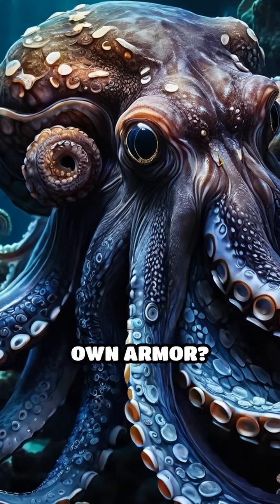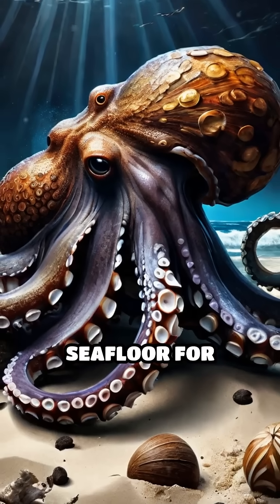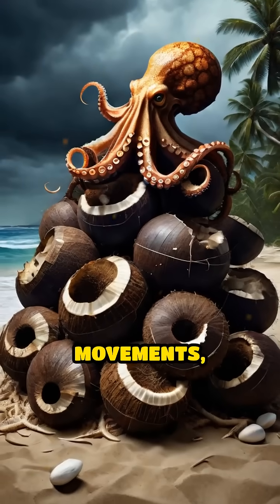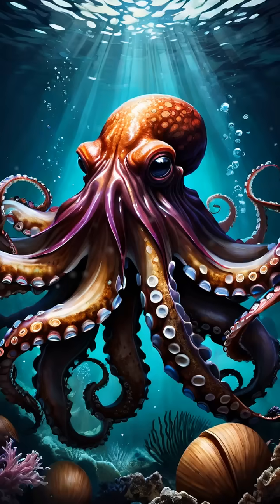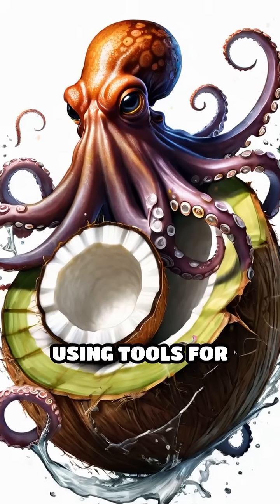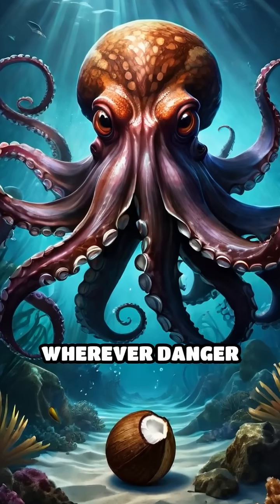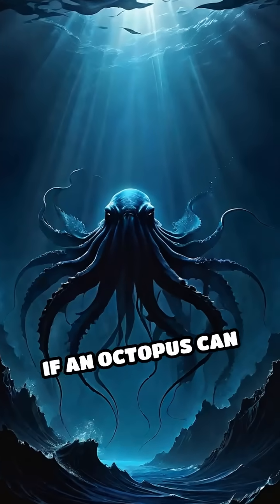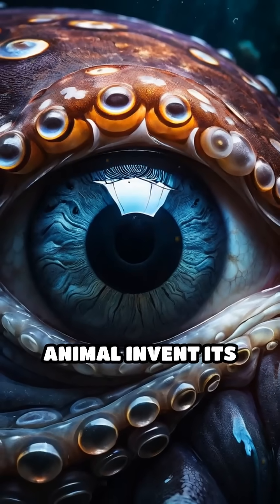The Octopus That Builds Armor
An octopus that collects coconut shells? Nature’s engineer is real. Discover the mind-blowing behavior of the veined octopus!